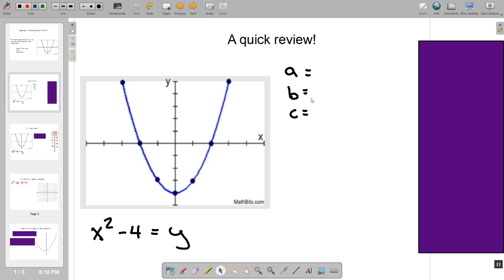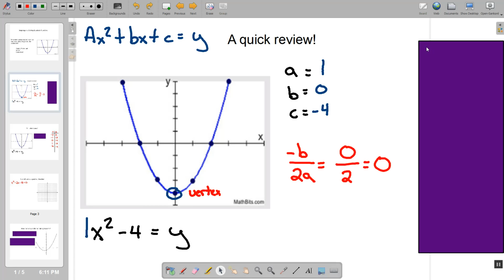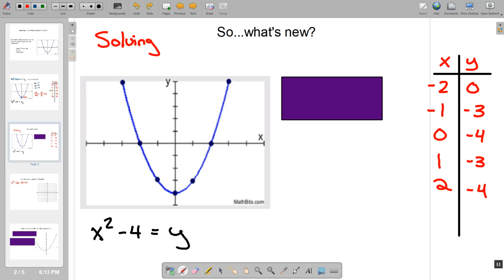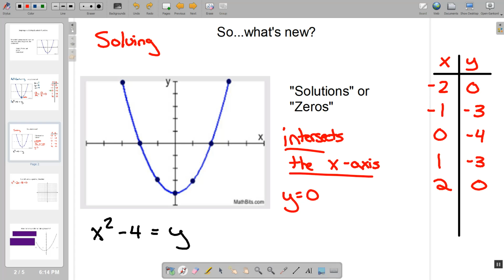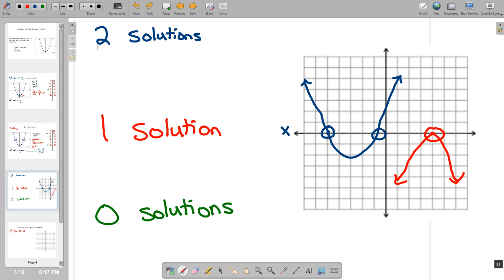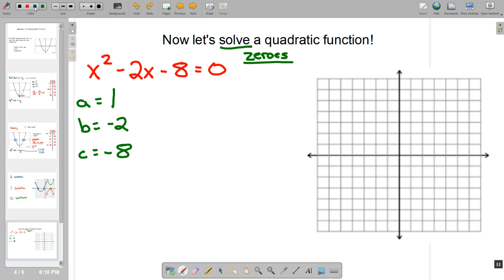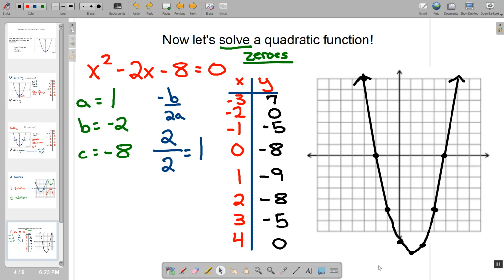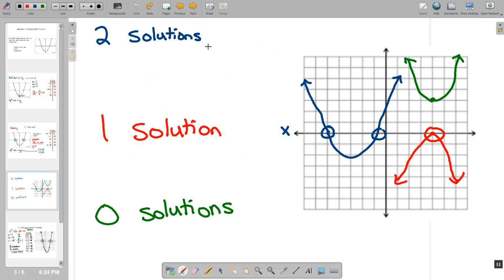Q.4 - Solving Quadratic Functions by Graphing Original